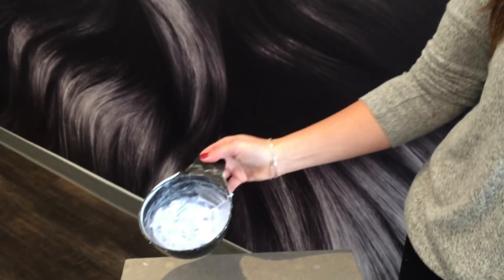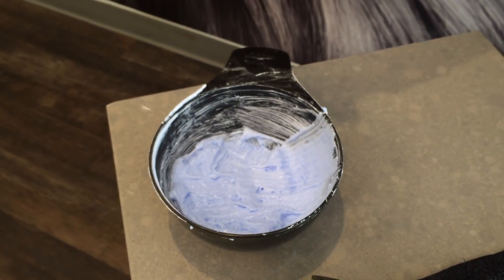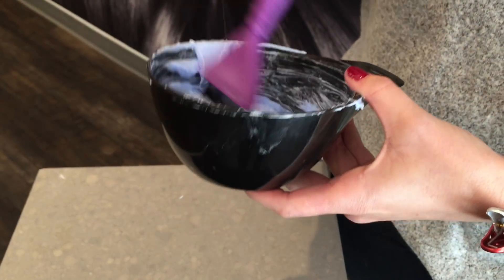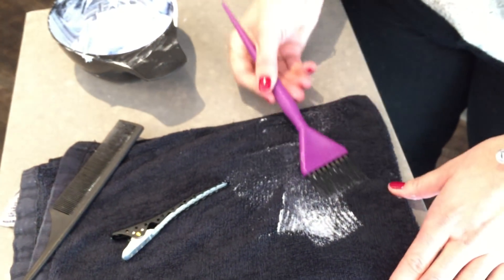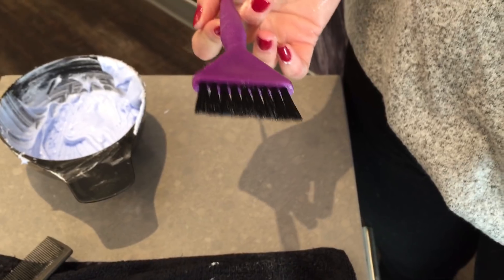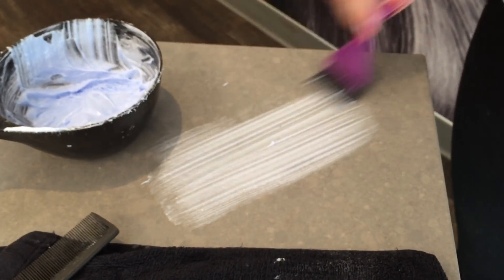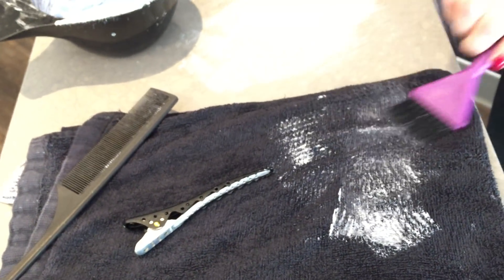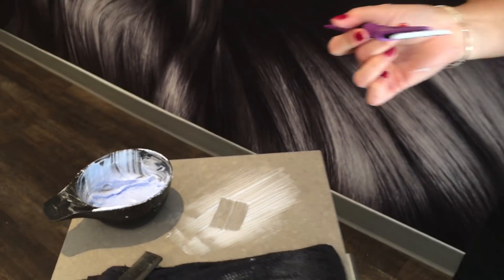BALAYAGE: Tips For Success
Caitlin Young shares her balayage tips